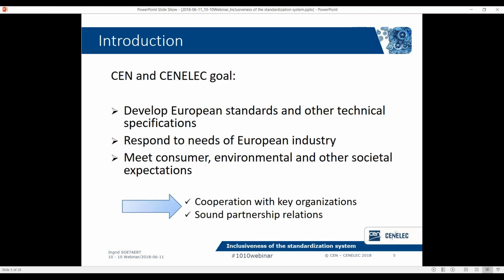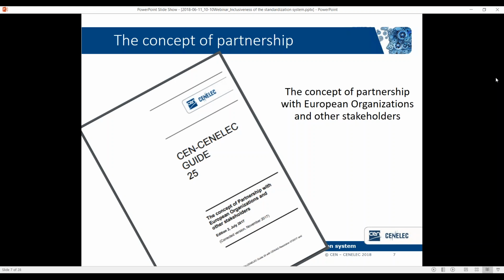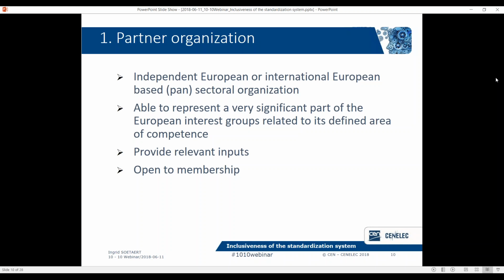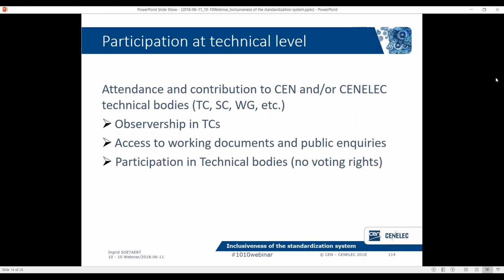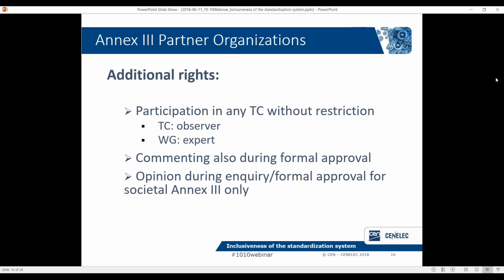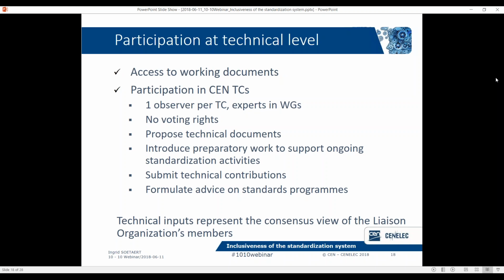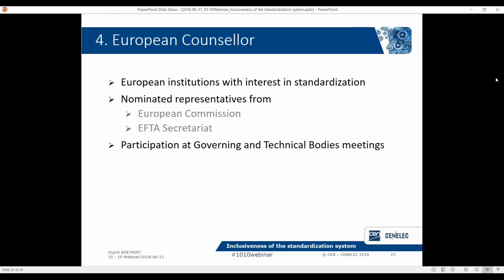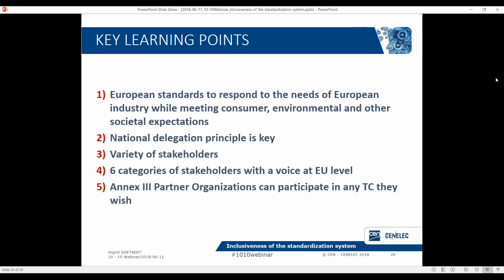10-10 Webinar: Inclusiveness of the standardization system